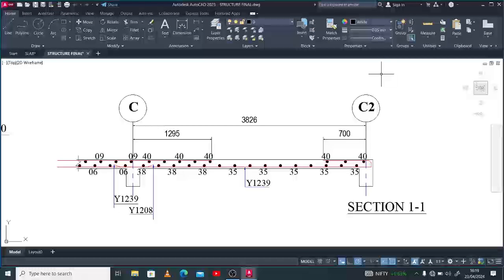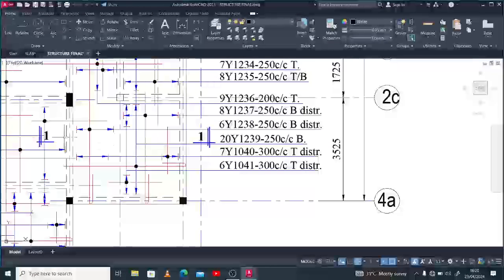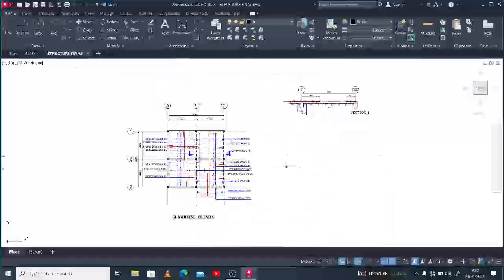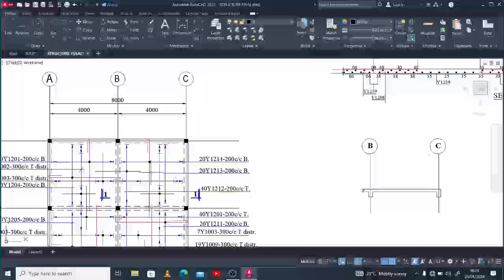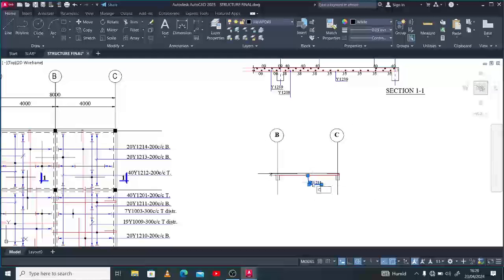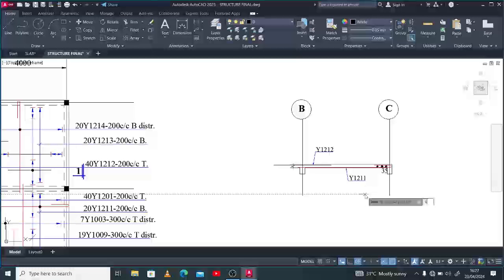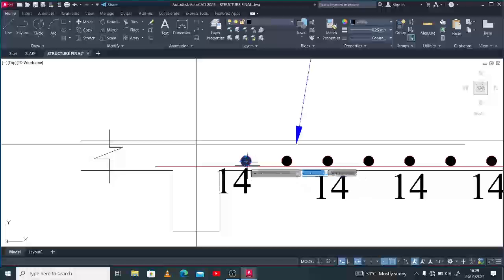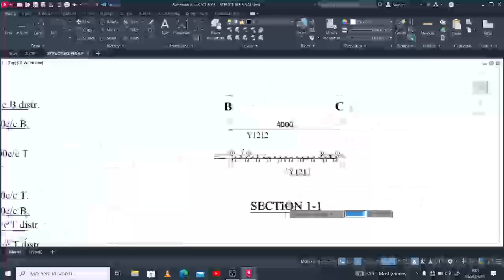HOW TO DO SLAB REINFORCEMENT DETAILING ACCORDING TO BS8110 (PART 3) - SLAB SECTIONS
This video shows you the simplest way to detail slabs according to BS8110